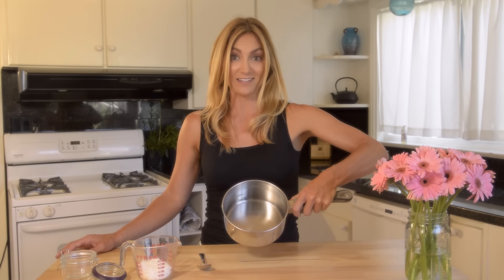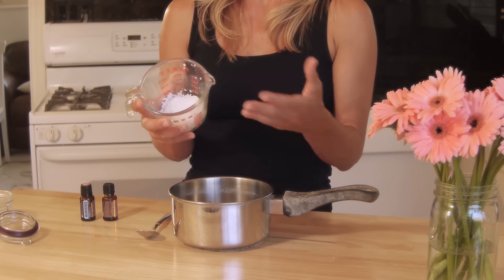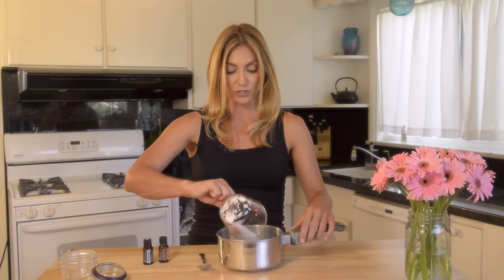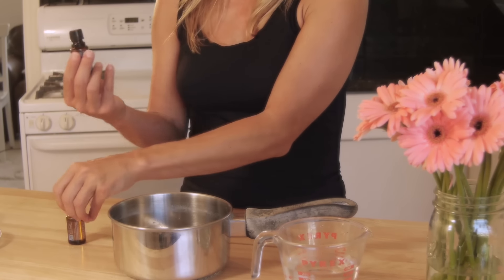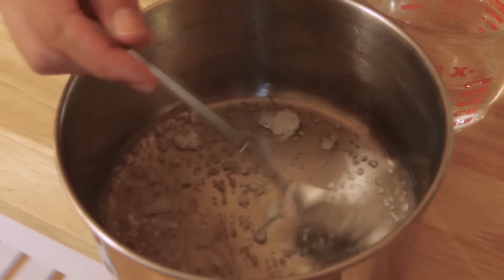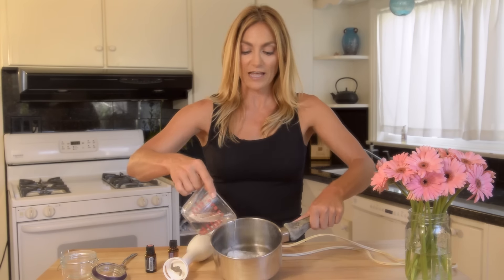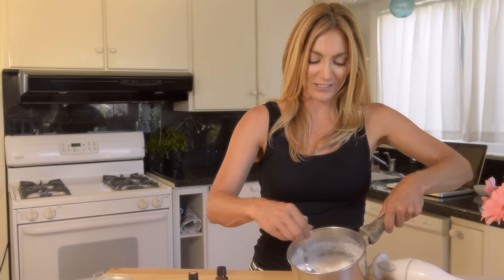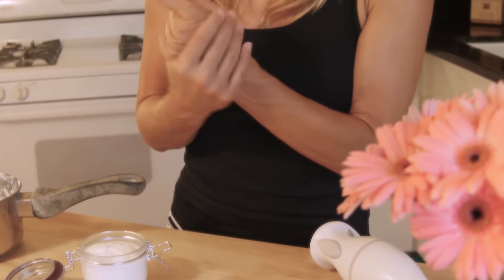DIY Skin Lotion from Essential Oils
Join my program to be guided through 30 days of self-care and receive a copy of my book "Six Steps to Self Care."

Used in this recipe:
Coconut Oil

Week 4: Oils for Skin, hair and overall beauty

Essential oils have always been used on the skin and hair as a beauty treatment, and for its scent. Oils used topically have many uses and are safe and easy for anyone to use. Try out each oil individually and always dilute them. This is a great way to see how the oil is with your body and your skin.

Geranium -Antiseptic, astringent, diuretic, insect repellent, relaxing and calming sedative. It is used/ in skin care is attributed to its anti-inflammatory effects that can help improve skin tone and texture. It is commonly used for calming nerves, broken capillaries bruises, dry hair (rub on the ends), low libido, hormone imbalance, dry skin, sensitive skin, varicose veins and ulcers.
Dry hair/dry skin- apply topically to hair, scalp and skin to maintain moisture balance.
Deodorant - Apply topically under arms to decrease body odor.
Cleansing - Apply topically over organs or take 1-2 drops internally to support liver, gall bladder, pancreas and kidneys.
Wounds - Apply 1-3 drops topically several times daily to keep wounds clean, promote healing and prevent scarring.

Sandalwood- Antiseptic, anti-tumor, aphrodisiac, astringent, calming and sedative. Use this oil for general skin care, moles, dry skin, dry hair and for calming the mind.
Wounds/Scars/Acne/Skin care - Use 1-2 drops directly on areas of concern.
Relaxation/stress/calming - Diffuse in the air, apply to back of neck or under nose.
Alzheimer’s Disease - Take internally to support immune function.

Myrrh - Anti-inflammatory, antiseptic and astringent. Use this oil for chapped or cracked skin, stretch makes, skin ulcers and weeping wounds.
Fine lines - Apply 1-2 drops directly to areas of concern.
Eczema and wounds - Apply 1-2 drips undiluted, take 1-2 drops internally or in a capsule.
Mood Enhancement - Apply 1-2 drops to back of neck.
Gums and teeth - Apply topically to gums, or add too toothpaste to improve gum health.

Ylang Ylang - Antiseptic, antispasmodic (reduces cramps and muscle spasms) and sedative. Use this oil as an aphrodisiac, for calming the nerves (and skin) and for hormone balancing.
Hormone Balance - Apply 1-3 drop to bottoms of feet, take internally under tongue or in capsule, diffuse into the air.
Hair Growth - Apply 1-3 drops to the scalp or combine with hair care products to stimulate hair growth.
Skin Care - Use 1-2 drops directly on skin to control oil.
Mental Fatigue/Low Libido/Impotence- Diffuse and apply 1-3 drops to back of neck.

Chamomile - Anti-inflammatory, antiparasitic, antispasmodic, calming and relaxing. Use this oil for bee stings, insomnia, menopause symptoms, dry skin, rashes and anywhere skin needs attention.

Recipes
Natural Body Lotion
1 cup almond oil
2 cups distilled or purified water, warmed
1 cup emulsifying wax
1 tbsp. shea butter minimum order 4oz
20 drops lavender essential oil
20 drops mint essential oil
Add wax and oil to crock pot or cooking pot on the stove. Slowly warm on lowest temperature and heat until wax is completely melted. Add the shea butter if using, melt completely. Add your essential oils of choice. Add Water and blend with a hand mixer until completely blended, about 1 minute. Bottle and label. Lotion should keep about 3-6 months un-refrigerated.

Sugar Scrub
2-3 oz olive oil or other natural oil.
1-cup fine white sugar
1 tbsp. each lavender flowers, calendula flowers, petals only, and roses, petals only. You can use any other herb you like as long as it’s soft.
20 drops lavender essential oil
20 drops geranium essential oil
Mix all ingredients well and store in a wide mouth glass jar. Use about 2 Tbsp. and scrub your body while dry, then rise in bath or shower. Salt can be substituted however it may irritate freshly shaved skin!

Simple Anti-Wrinkle facial moisturizer
1/4 cup coconut oil
5 drops frankincense oil
5 drops geranium oil
Blend all ingredients together. Store in a glass gar. Apply 1 tsp at bedtime. Massage the oil into the skin in upward motions.